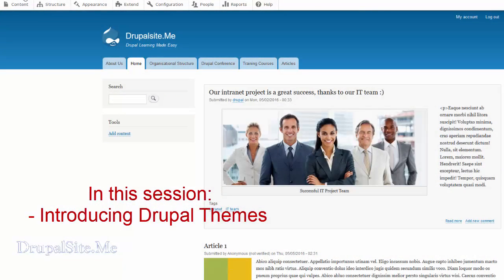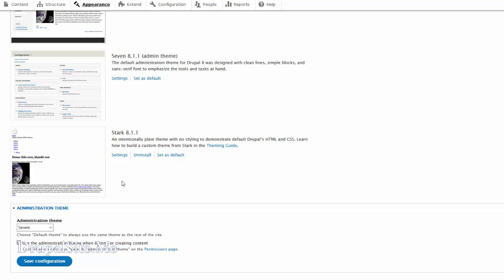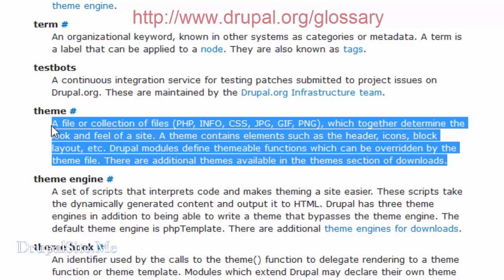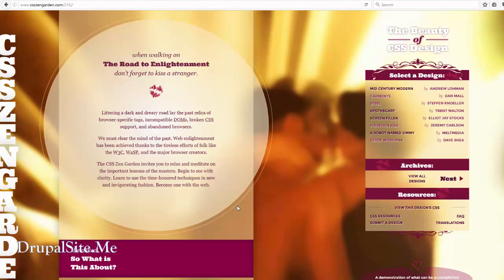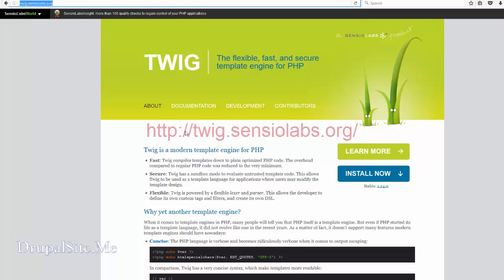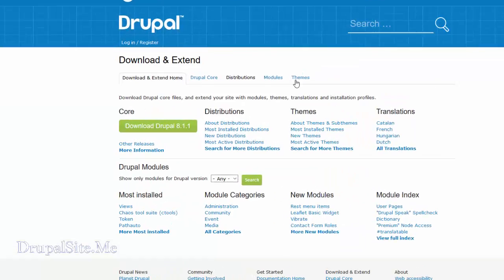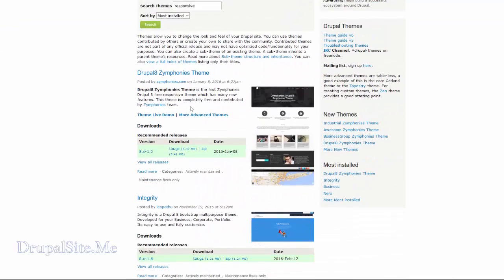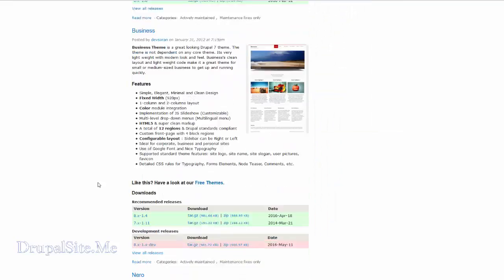27 - Introducing Drupal Themes